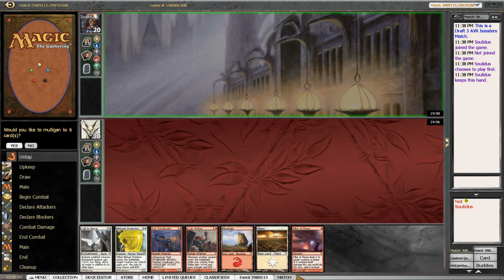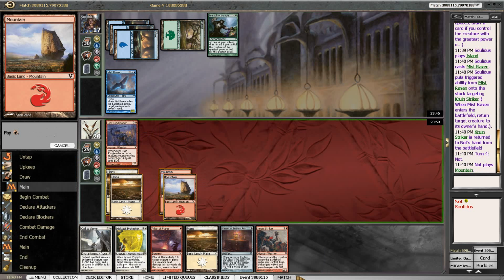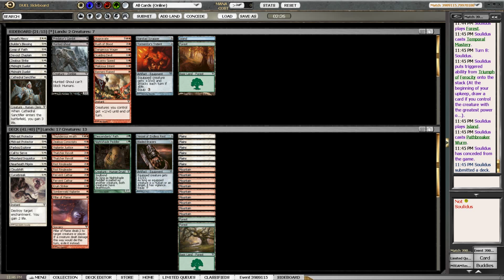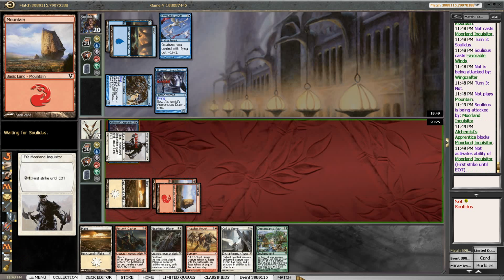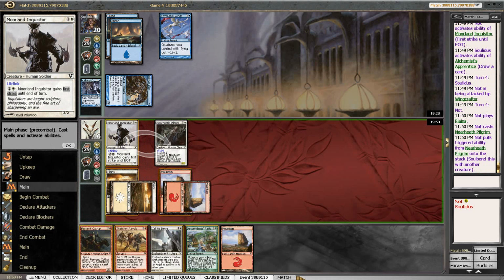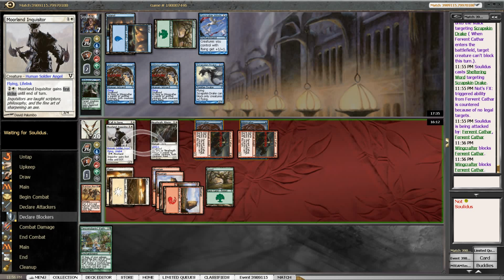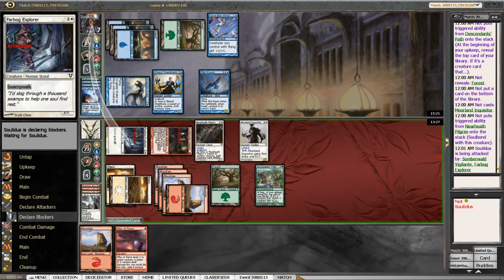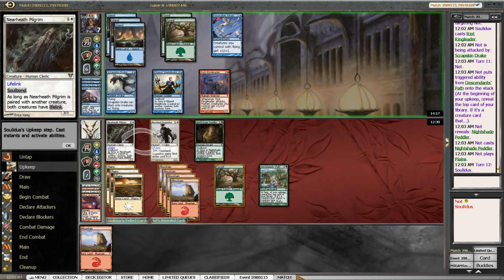AVR - Avacyn Restored Draft 1 - Round 1 - Not Playing Magic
Hello all - Welcome to this edition of Not Playing Magic. Watch this 4-3-2-2 draft and see if I can craft a deck that gets me to the finals.